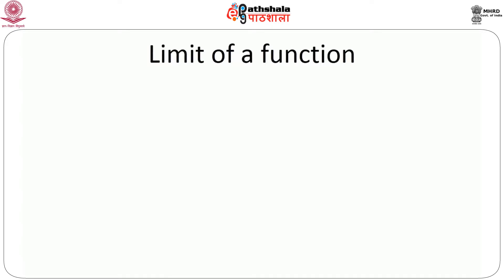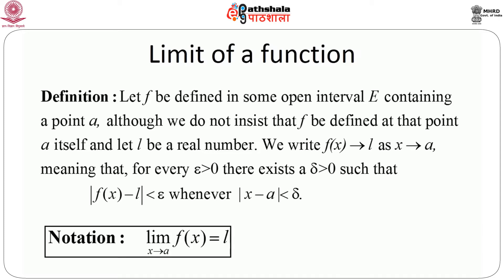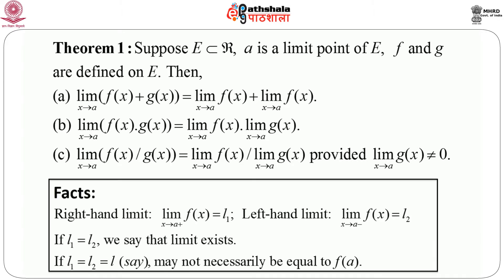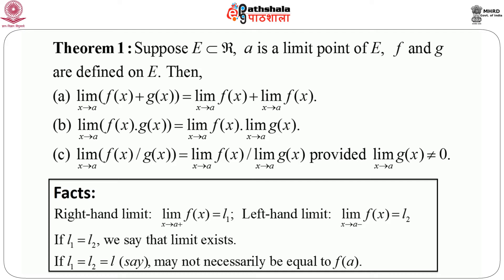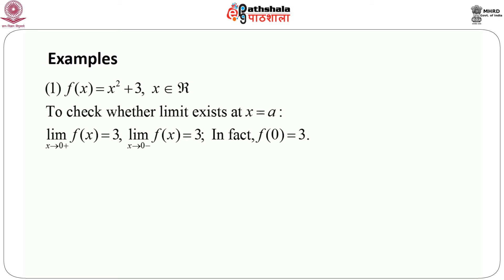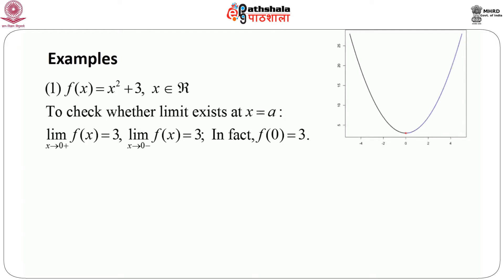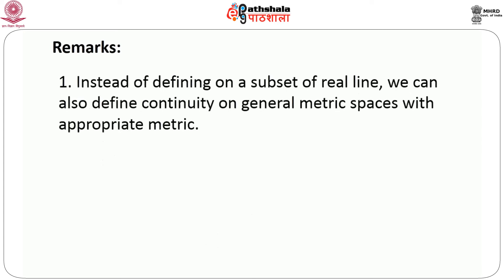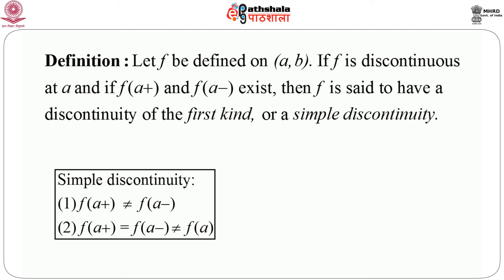M-09. Limit and Continuity